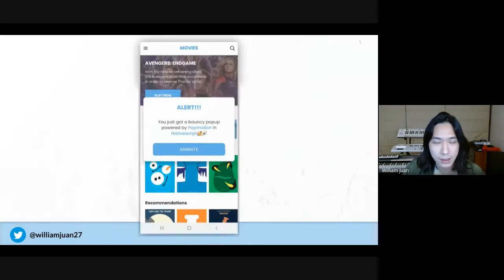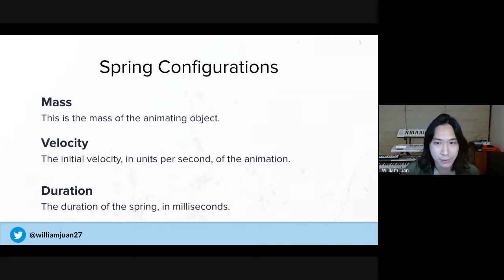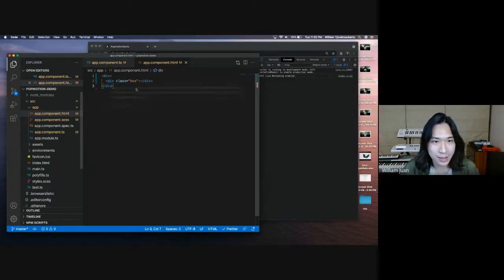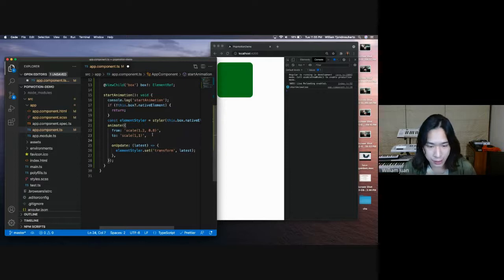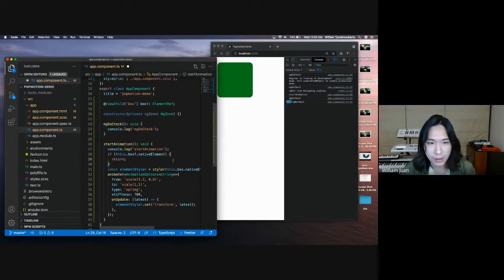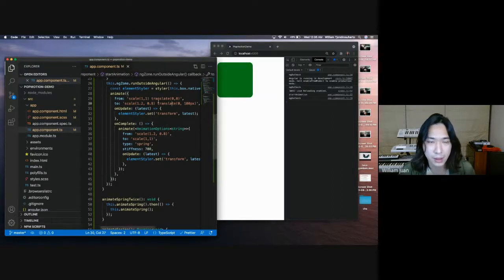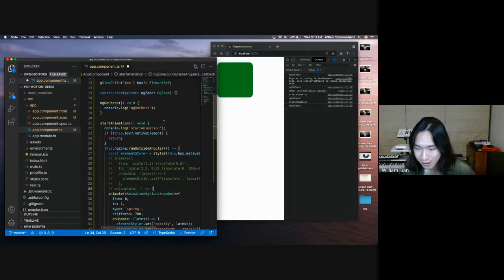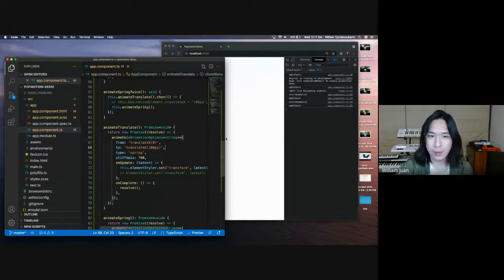Spring Animation in Angular with Popmotion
Spring Animation in Angular with Popmotion w/William Juan
Angular Africa

In this video, you will Learn how you can animate any property of your UI elements with Popmotion